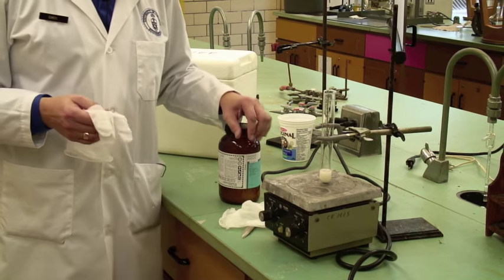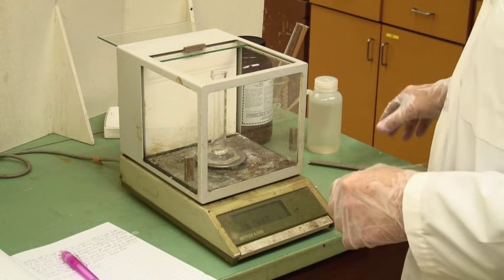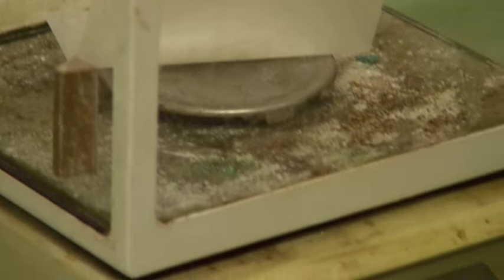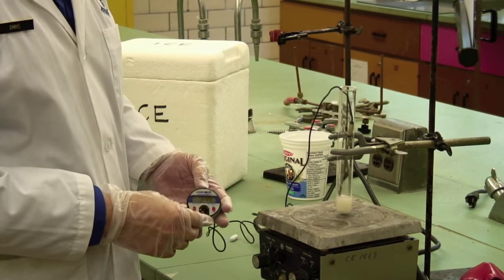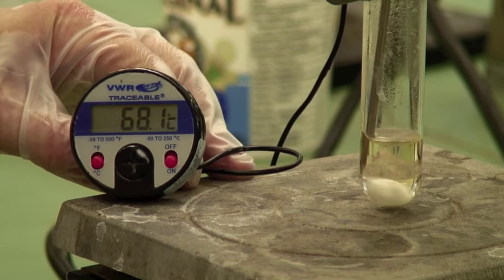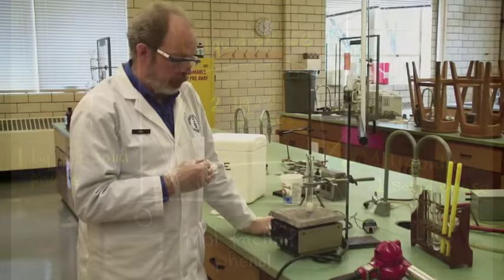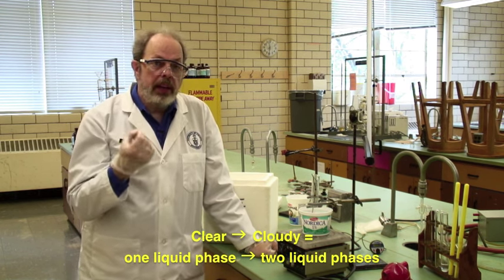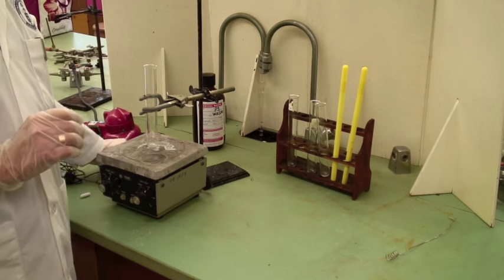326 - P3 Liquid-Liquid Equilibrium